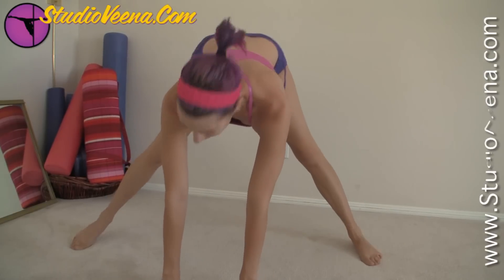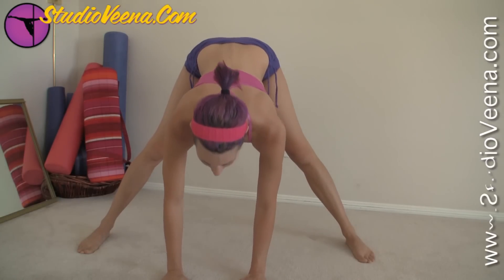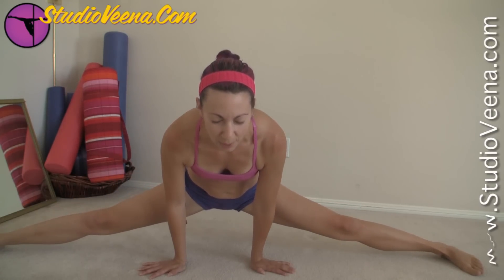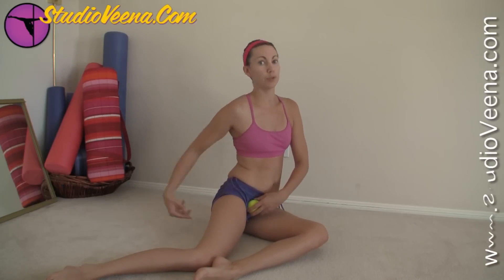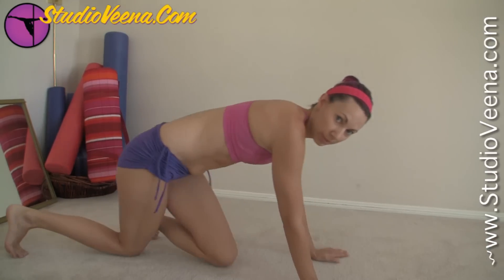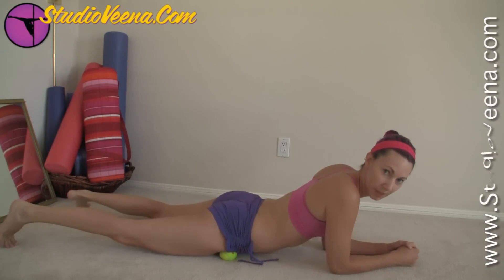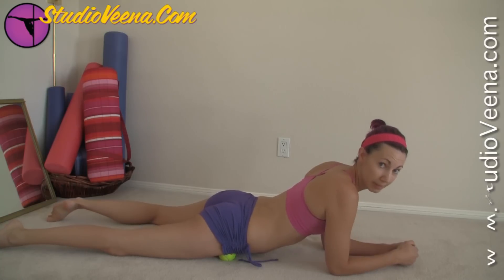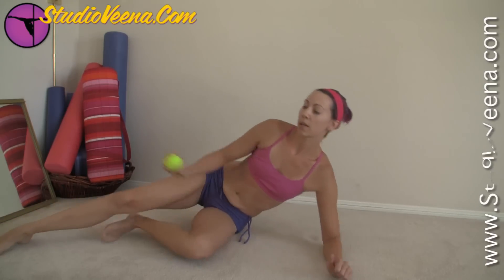Tips for Splits and Hips!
Please check out the individual stretching lessons on my for more in depth info on stretches to help you achieve the splits!